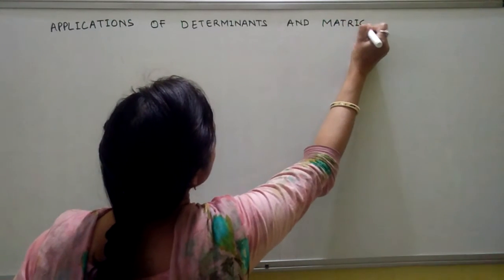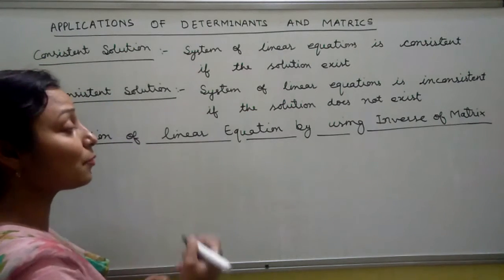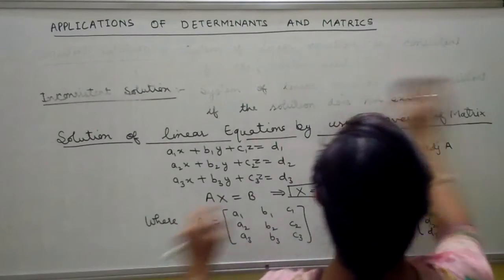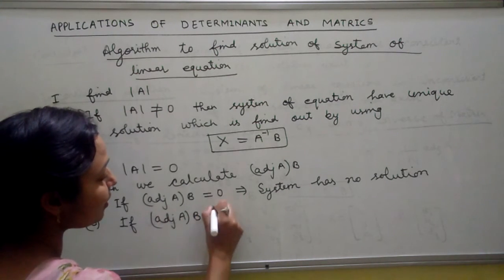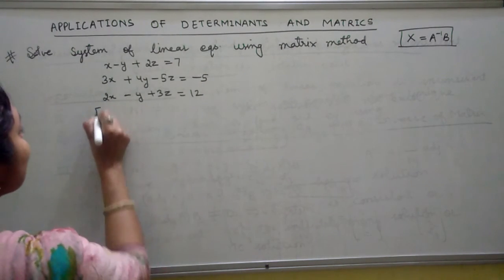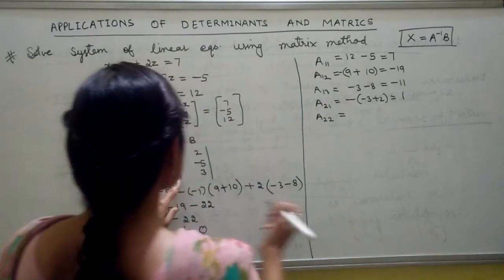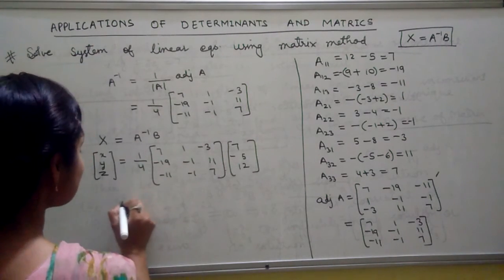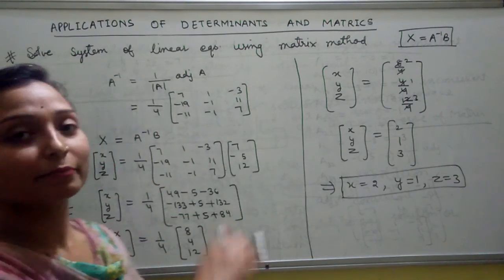Lecture of class XII..Application of determinants and matrices,matrix method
Solution of system of linear equations